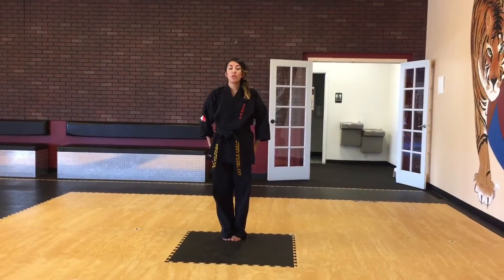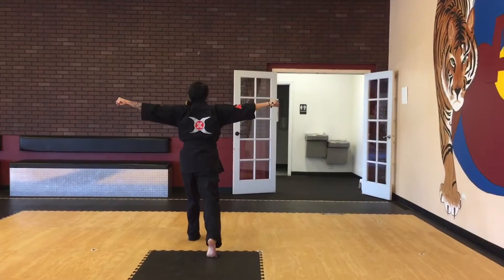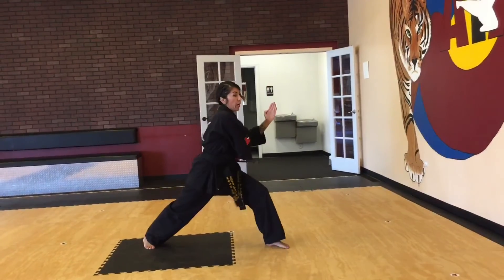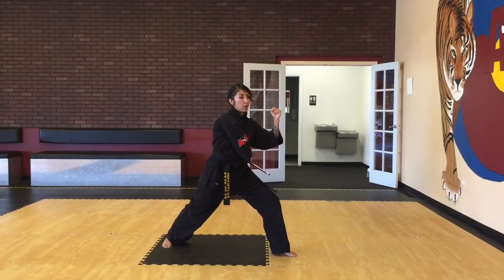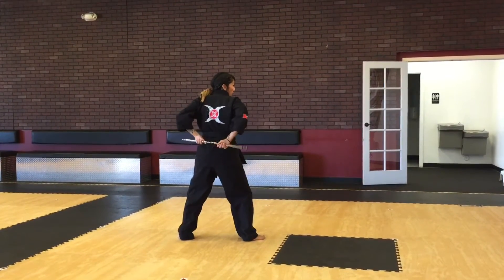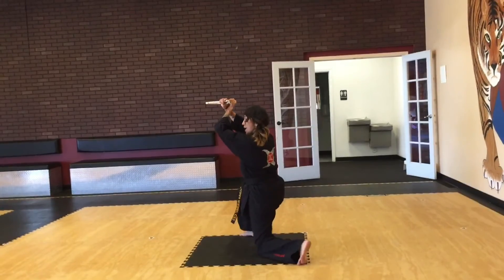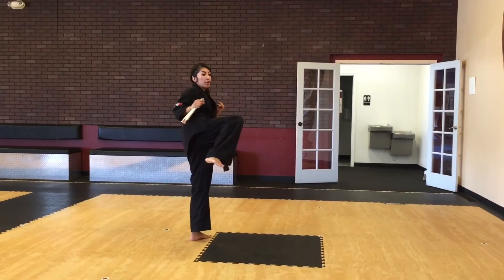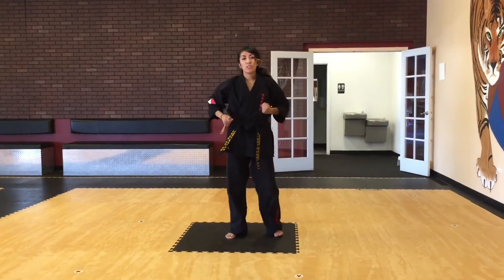Single Nunchuck Form